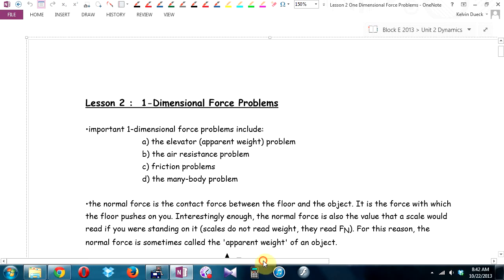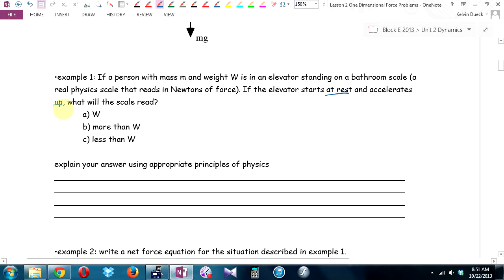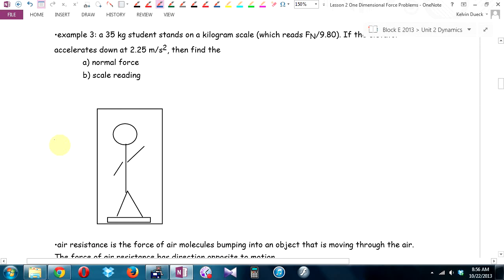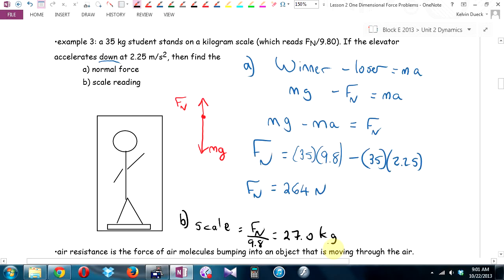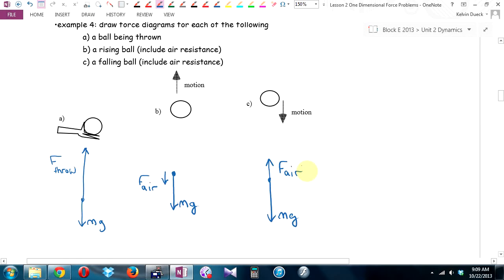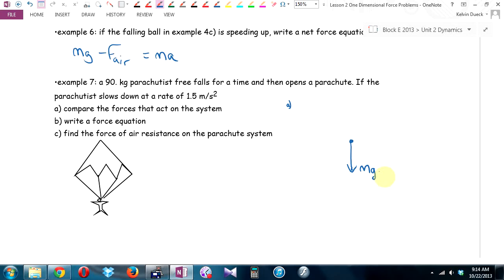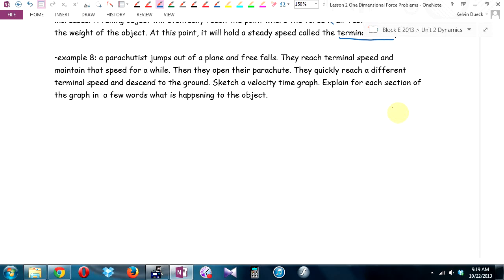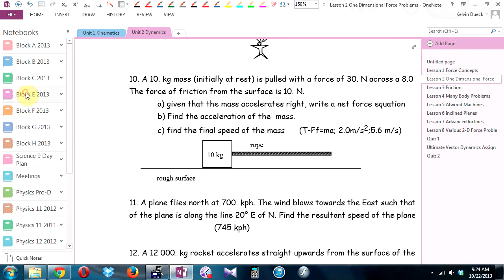Physics 12 U2L2 One Dimensional Force Problems